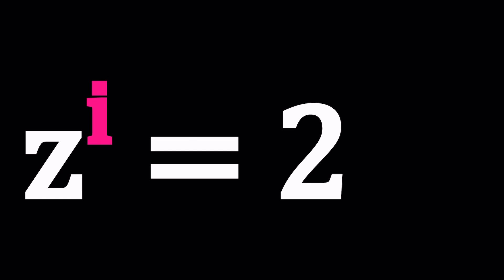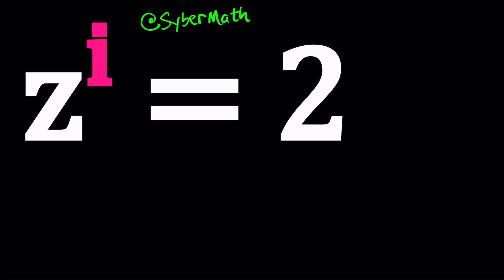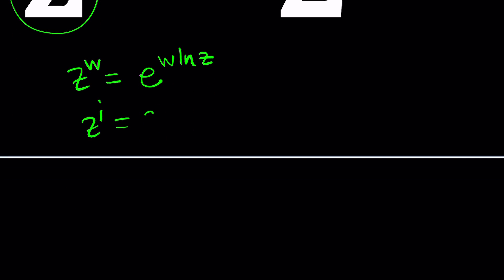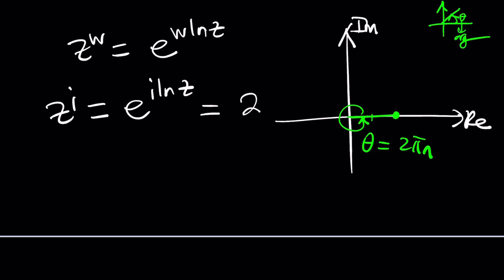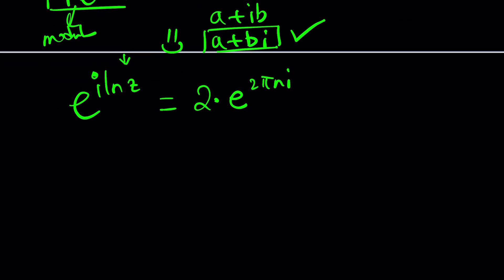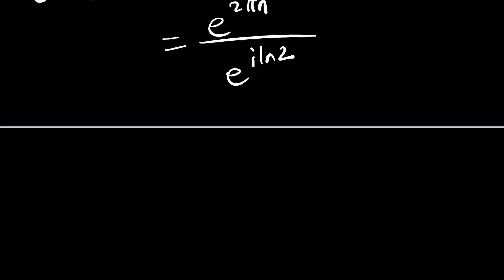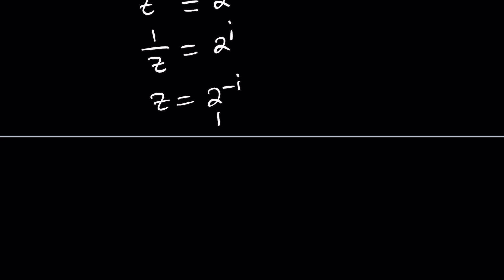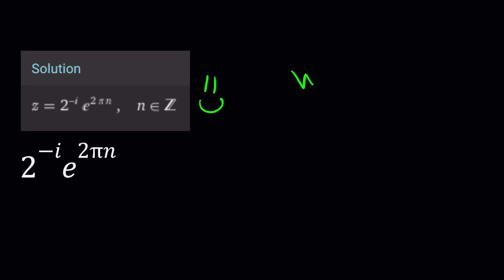Euler Would Be Proud | P586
z^i=2

▶ EQUIPMENT and SOFTWARE
Camera: none
Microphone: Blue Yeti USB Microphone
Device: iPad and apple pencil
Apps and Web Tools: Notability, Google Docs, Canva, Desmos